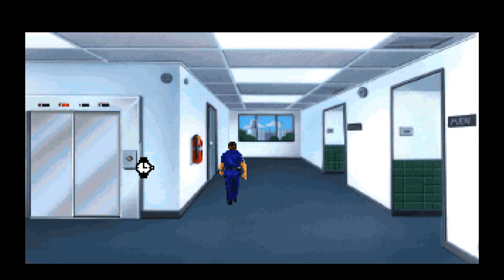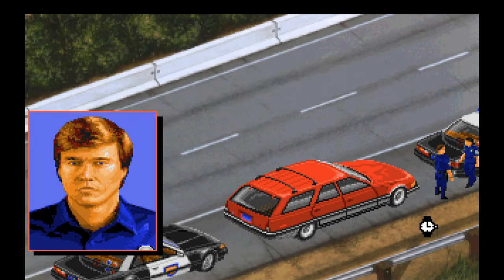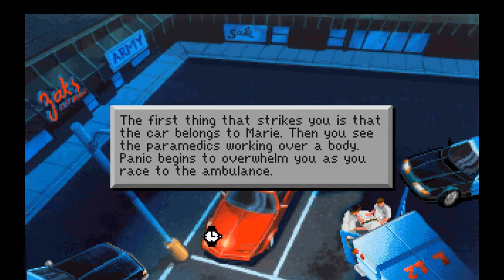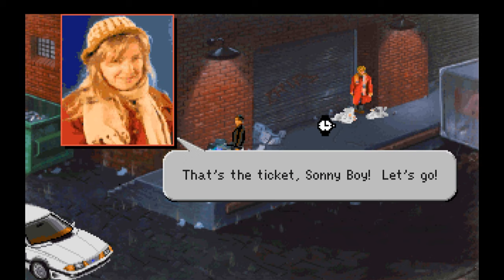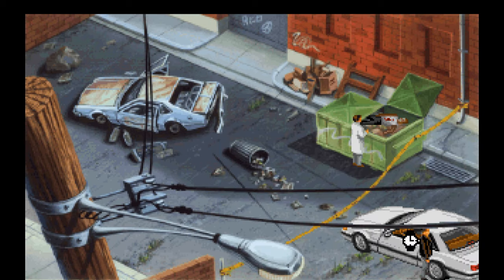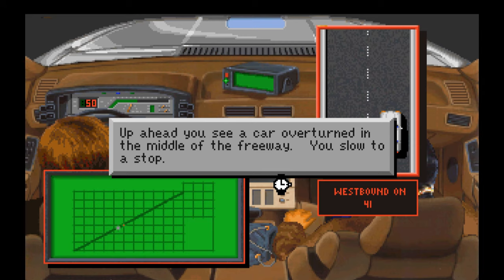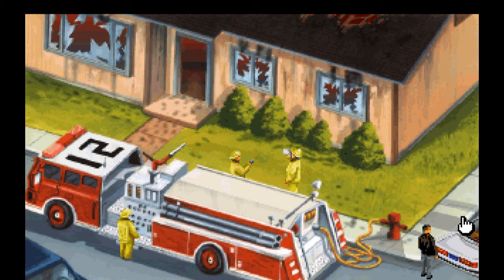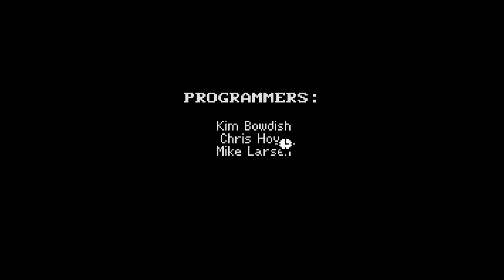Police Quest III: The Kindred FULL GAME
Sonny Bonds, the protagonist of the previous two games, returns to Lytton with his new wife, Marie. While she takes work in the local shopping mall, Bonds resumes work in the Lytton Police Department as a newly promoted Sergeant. On his first day, while handling traffic duty and dealing with a mentally disturbed man, Bonds becomes concerned over the actions of Pat Morales - a female police officer in the department who has received complaints over her behaviour and attitude. Shortly before his day is over, Bonds is dispatched to the mall, and is horrified to find that Marie had been stabbed during an assault. Despite surviving, his wife falls into a coma. Distraught and angered, Bonds vows to bring her attacker to justice, and finds a few pieces of evidence to help him.